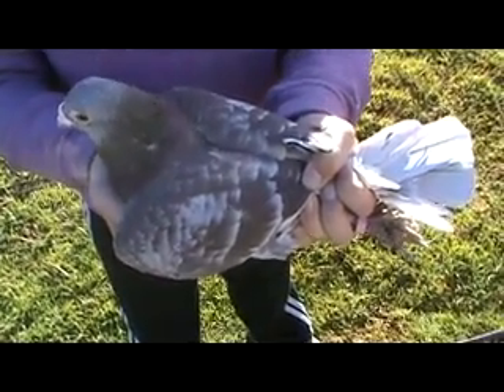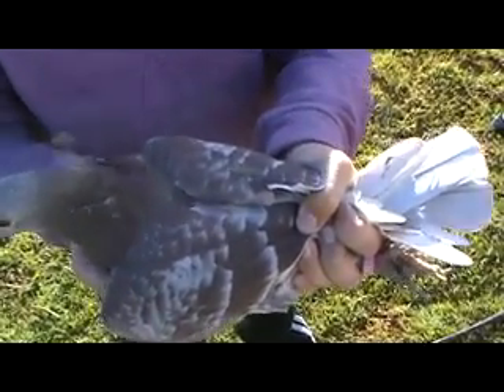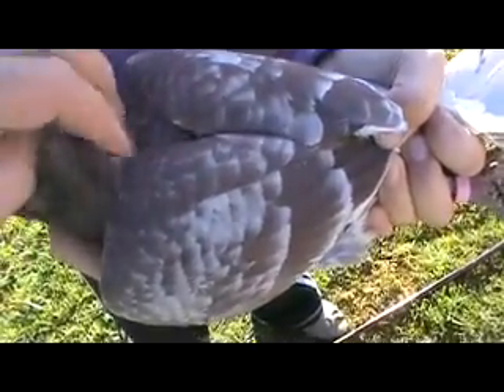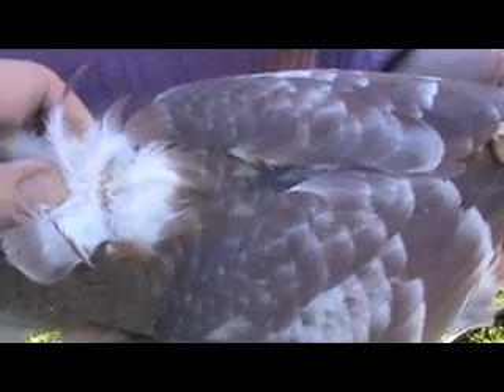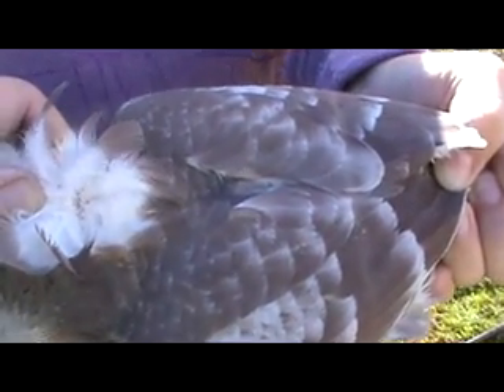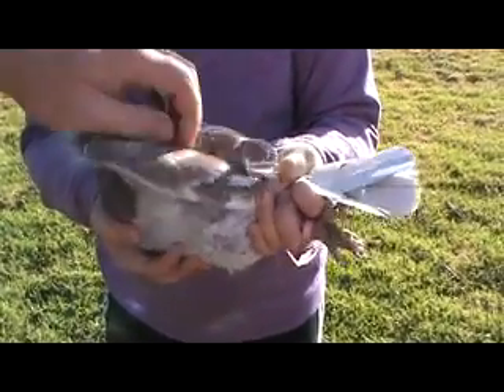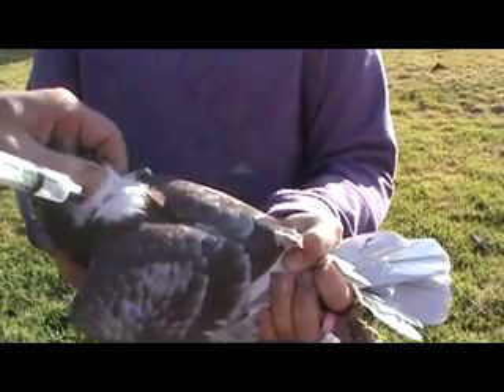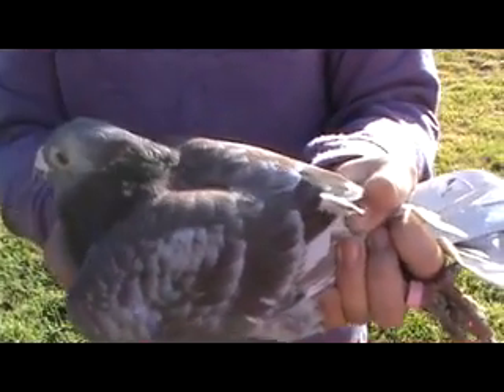vaccinating for pmv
just a quick how to on vaccinating for pmv, i didn't have a vaccine gun  handy so i just used a medcine syringe so you could get the idea